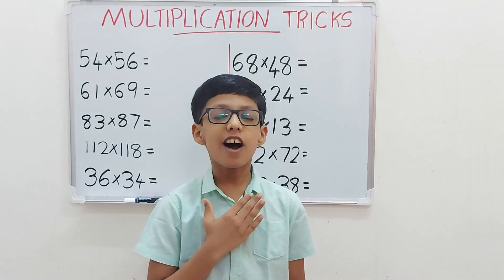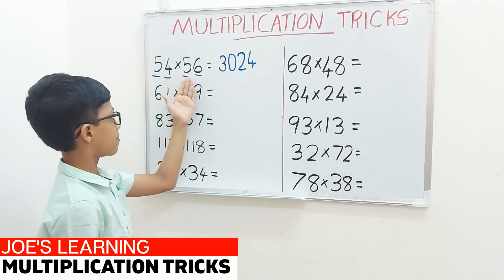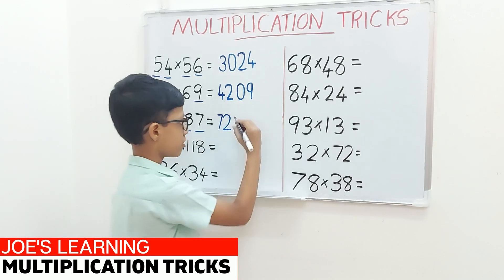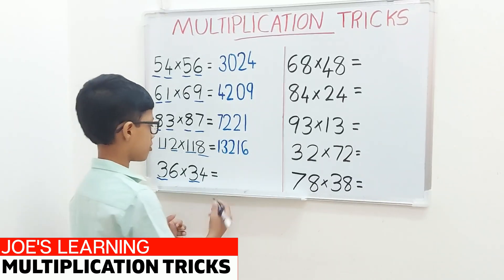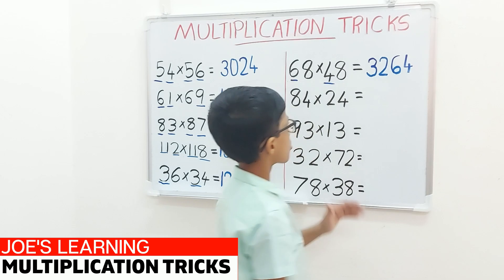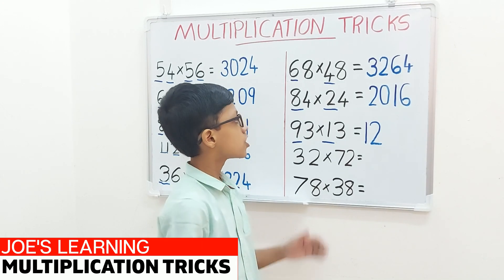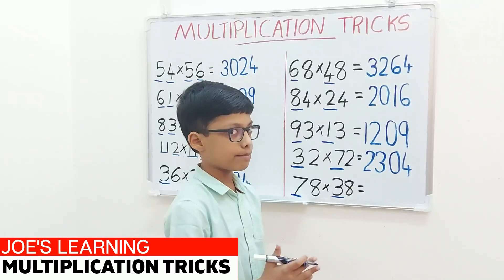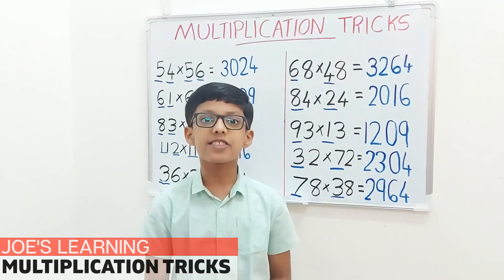Easy Multiplication Tricks | Multiply in 2 Seconds | Multiplication Shortcut Tricks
Hi friends… This is one multiplication trick video for all of you in helping your calculations. In this video I am explaining how to multiply 2 digits and 3 digit numbers faster than the calculator. This method is applicable for those numbers where the sums of “Ones” place digit should be ten and “Tens” place digit should be similar digits. Second method is applicable for sum of “Tens” place digit should be ten and “Ones” place digit should be similar digits.